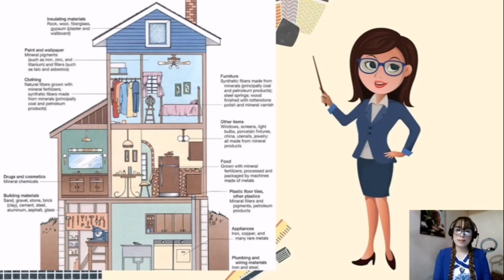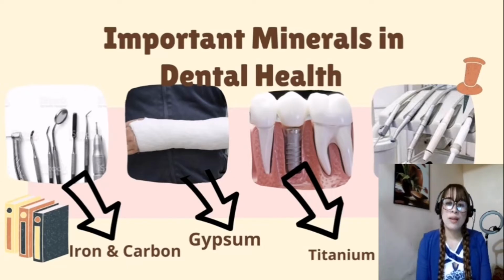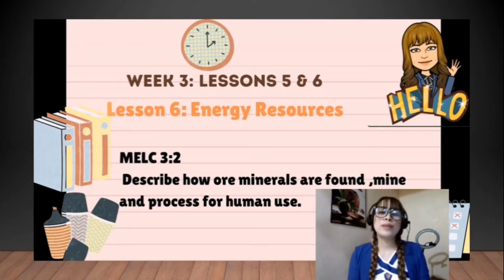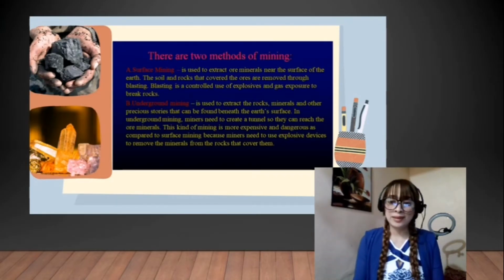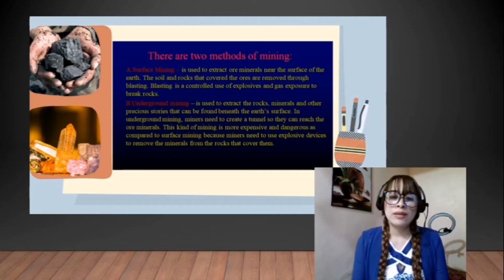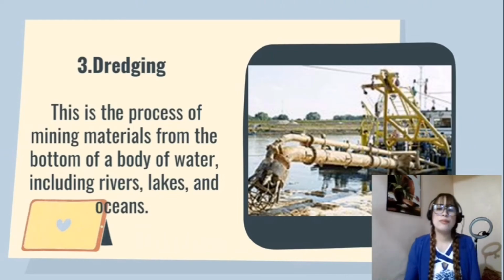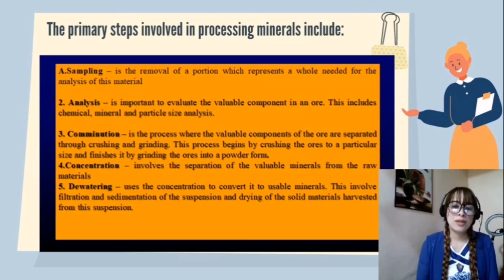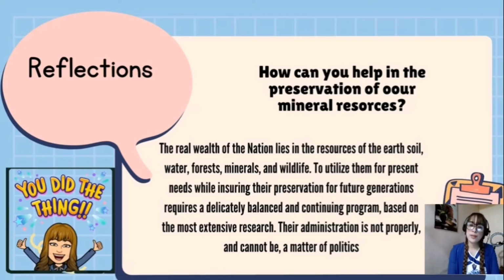G11-Earth Science Week 3 Lessons ( Important Minerals to Society & Ore Minerals)